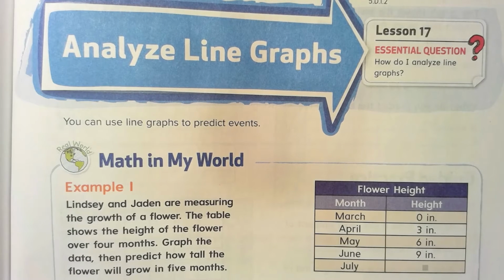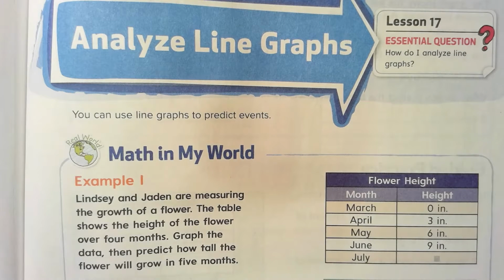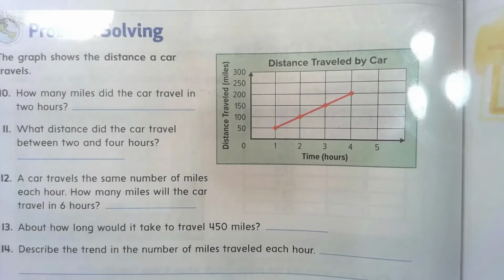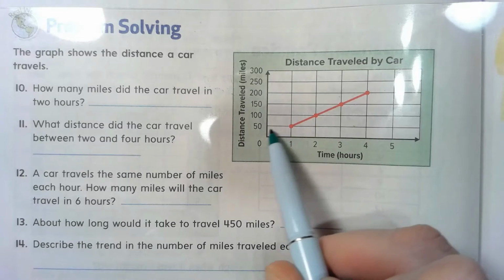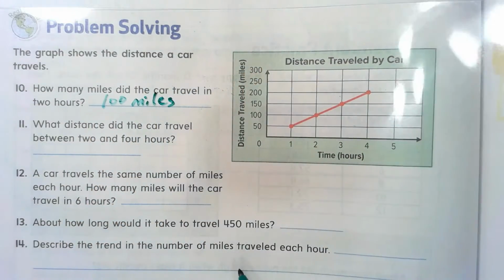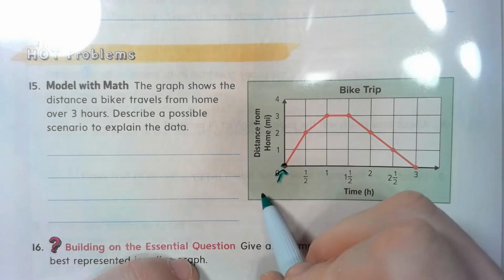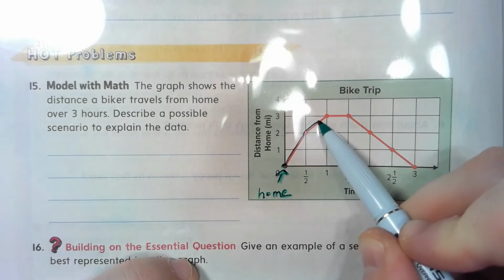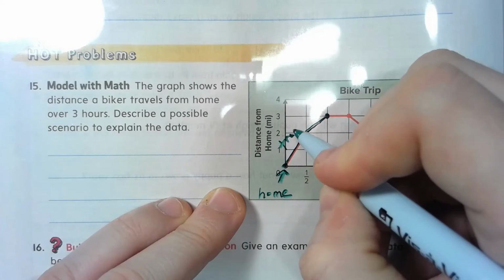Analyze Line Graphs - OK Supplement Lesson 17